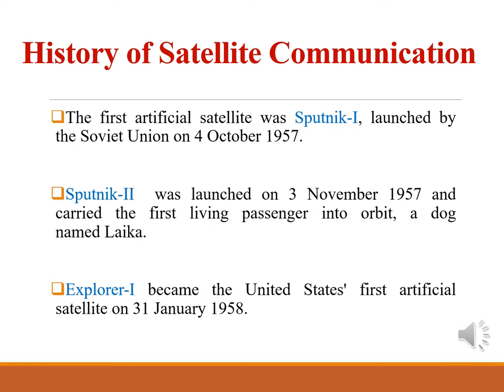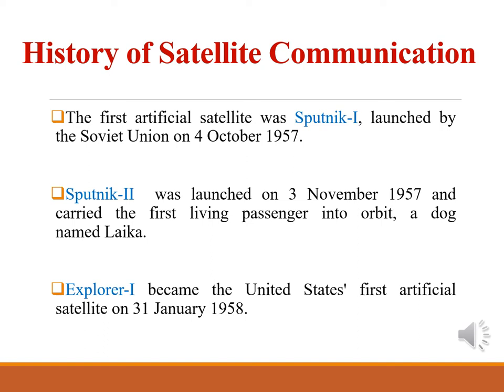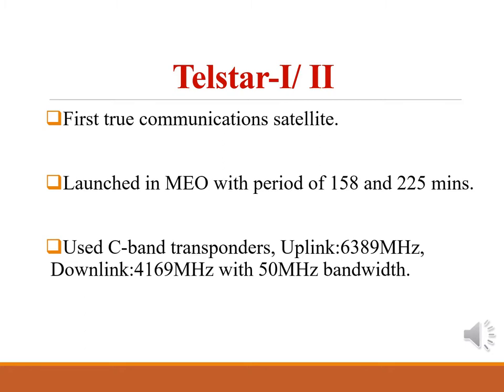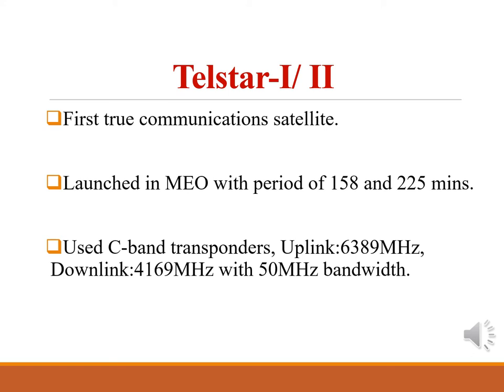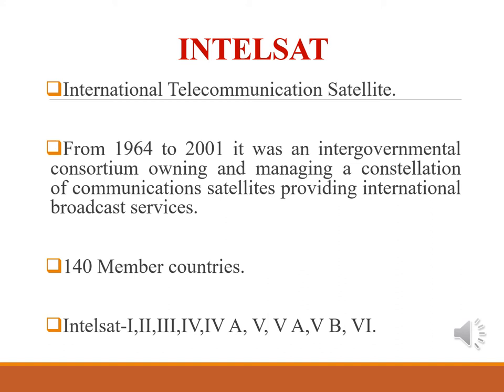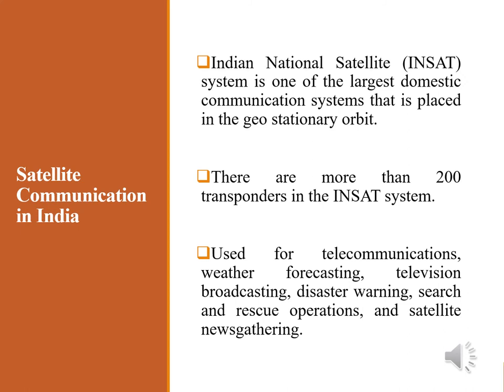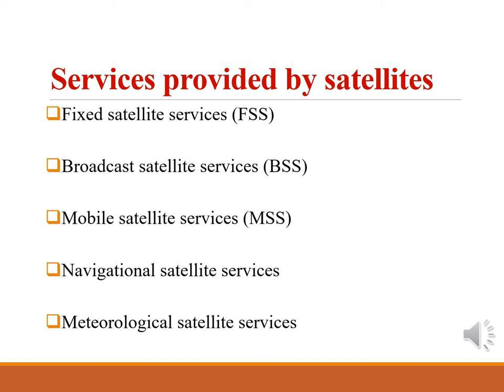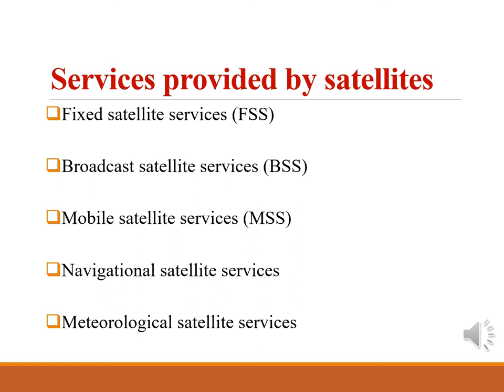History of satellite communication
Video by-Prof. Shobha Nikam
Title: History of Satellite Communication
Class: BE(E&TC)
subject: Broadband Communication Systems
This video describes history of satellite communication.